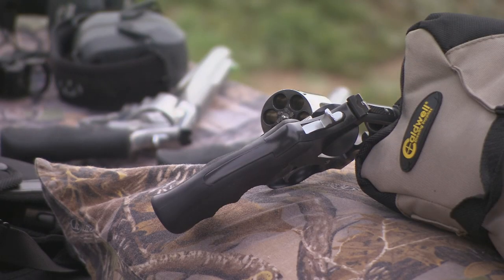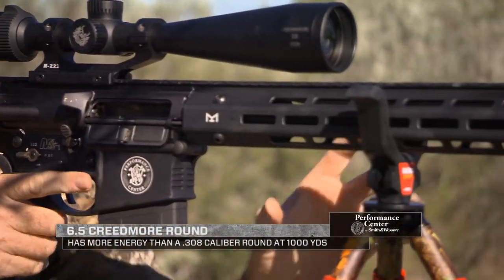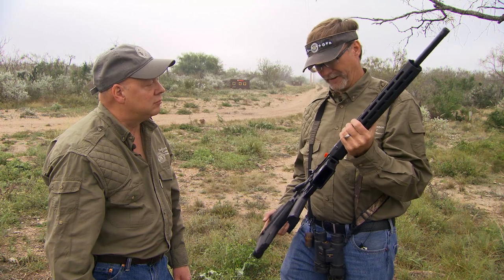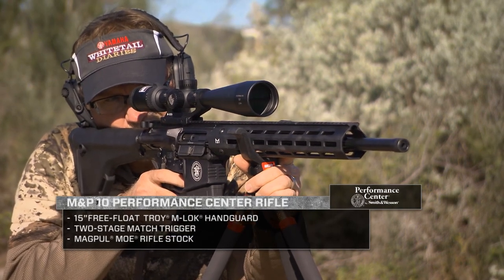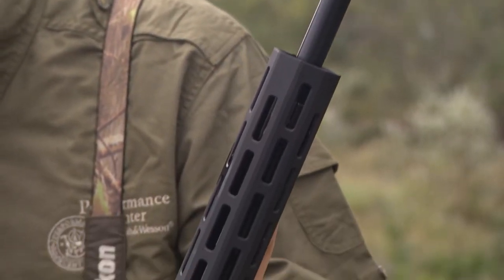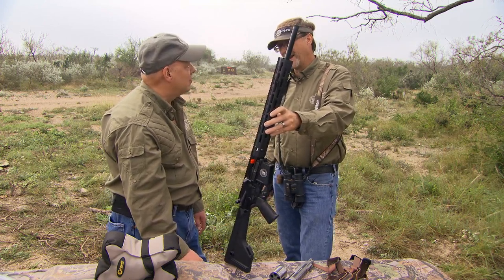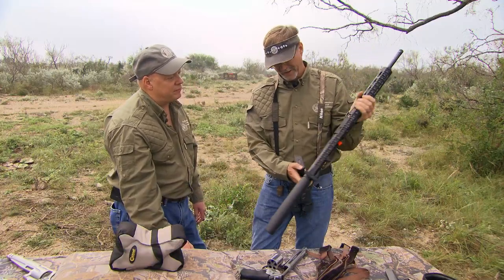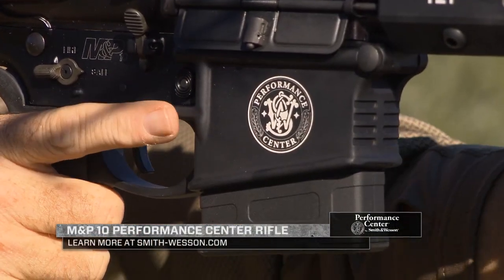Performance Center MP10 6.5 Creedmoor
A quick look at the features of S&W Performance Center MP10 6.5 Creedmoor.